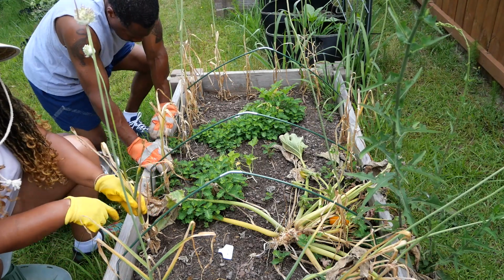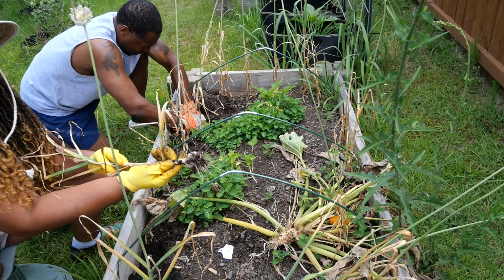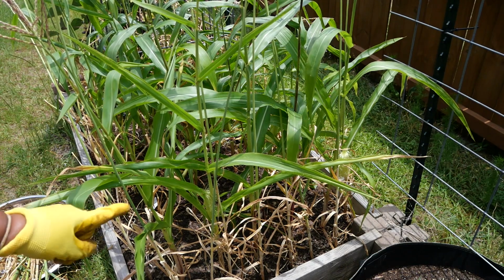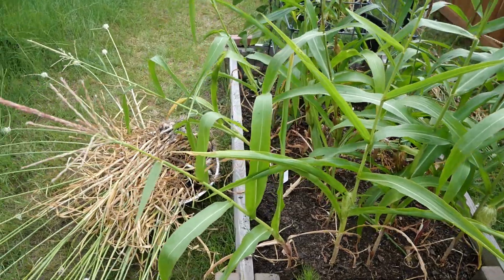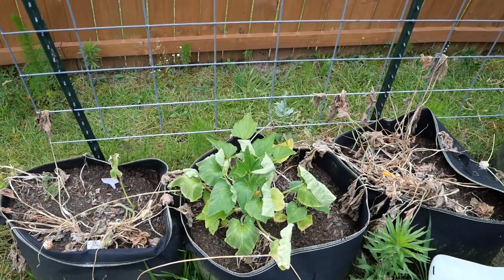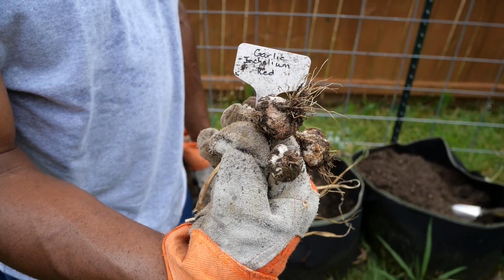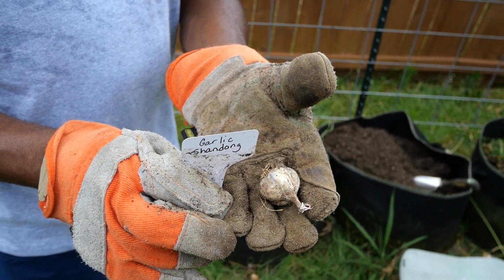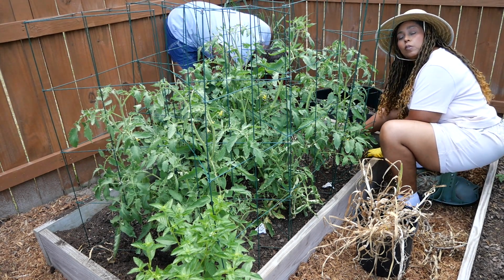Garlic harvest 2024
I would say we have been blessed for the year!
All praises to the Most High Yahweh!